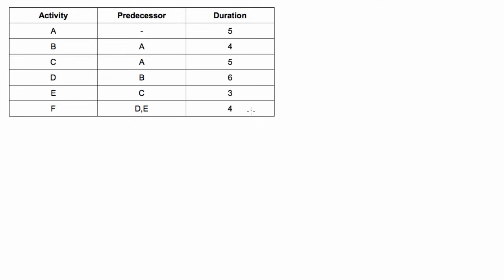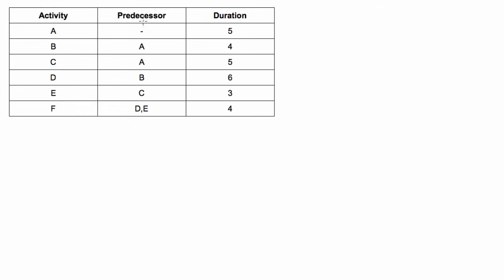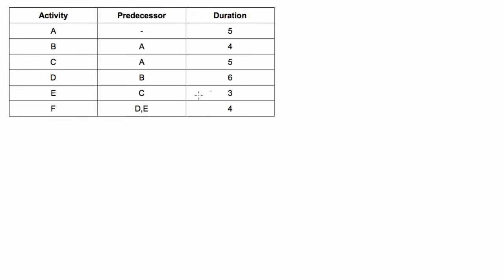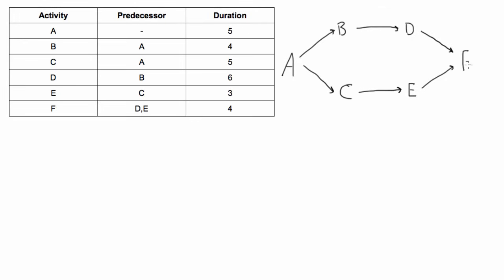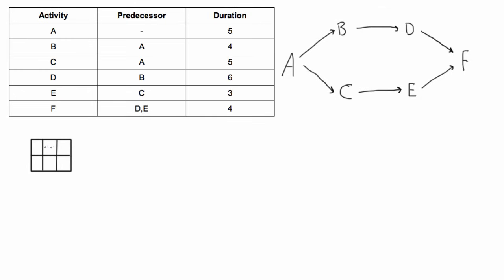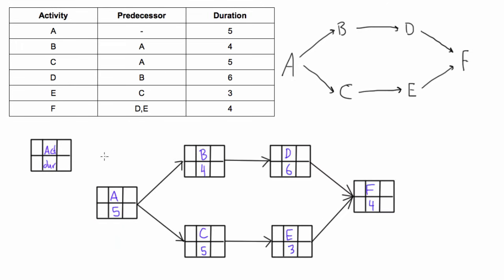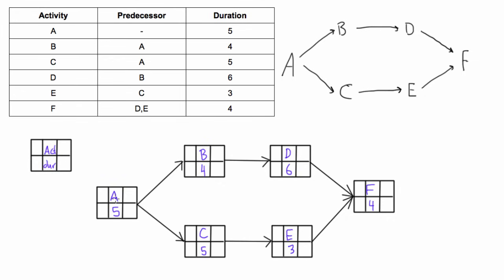How to draw a PDM network diagram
Project Management Tutorial: How to draw a PDM network diagram.